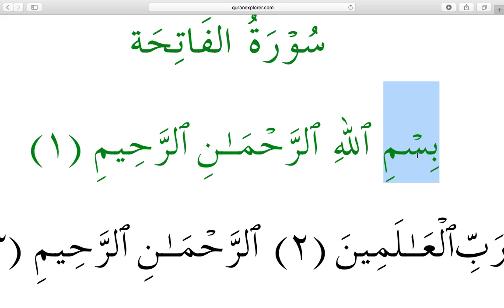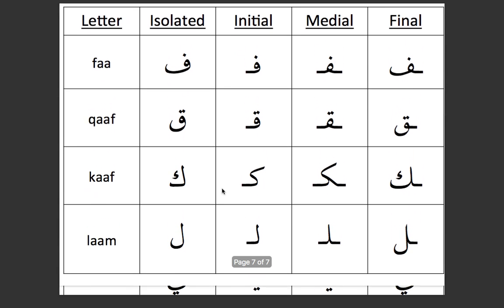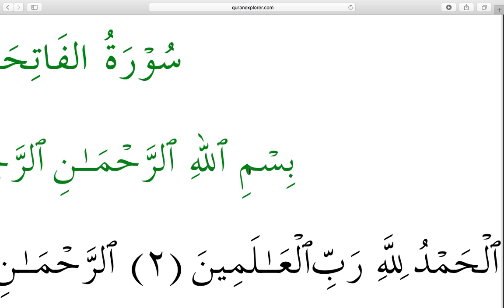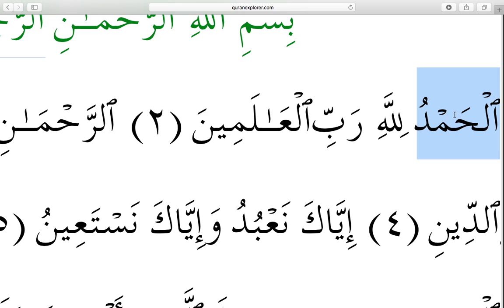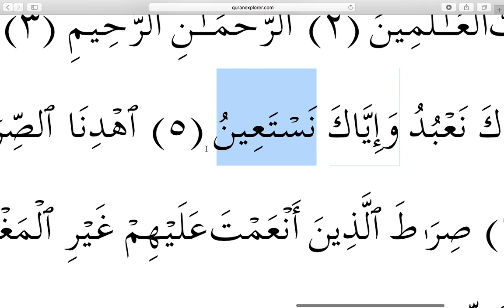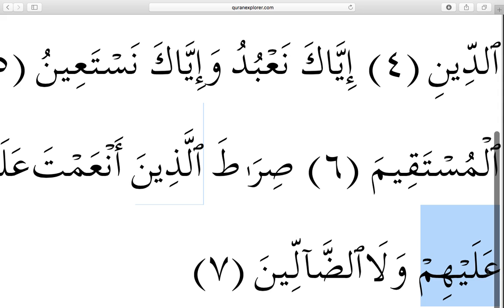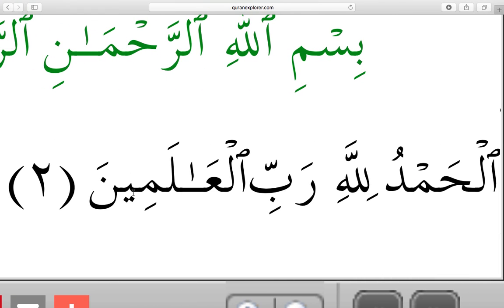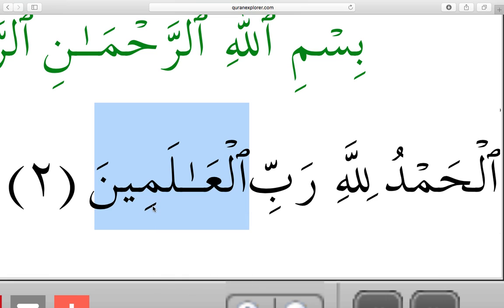Surah al Fatihah - Letter by Letter - Exercise Video - Section 1 Lesson 6 - Huroof al murakkaba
In this video, I do another exercise related to section 1 lesson 6. I go over t=sura al fatihah but I go through each word and go through each word letter by letter. I show you how you can use the exercise aid to complete this exercise.